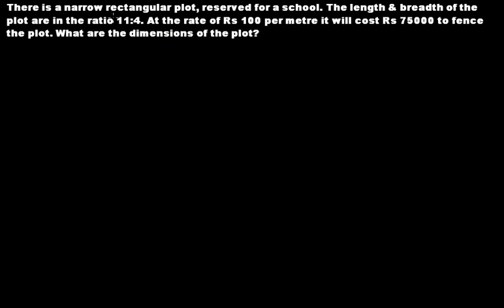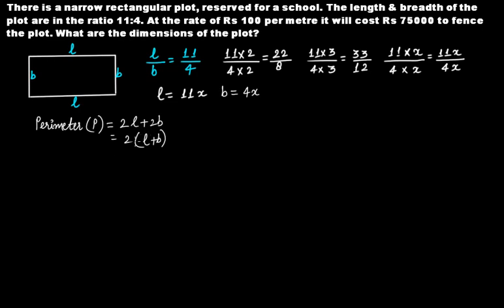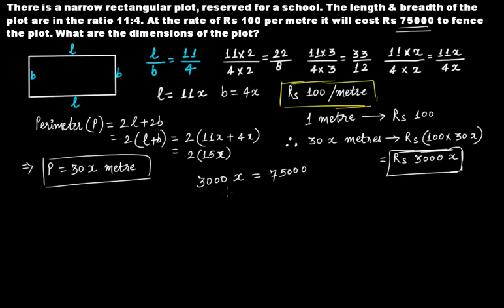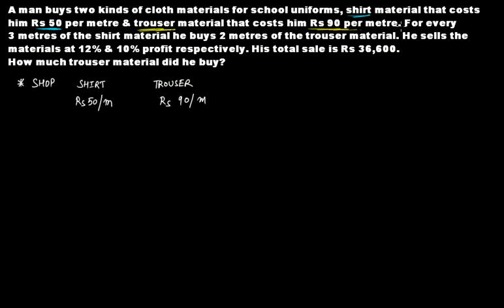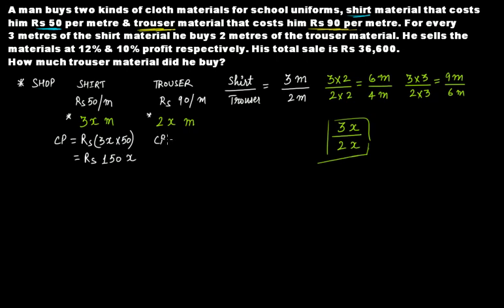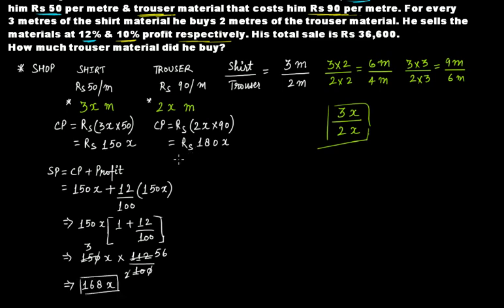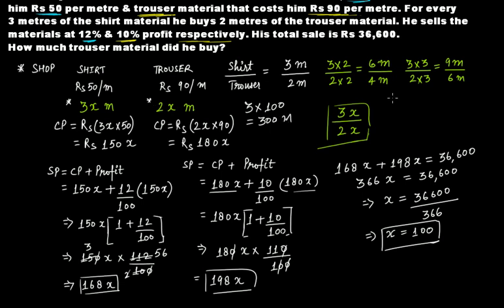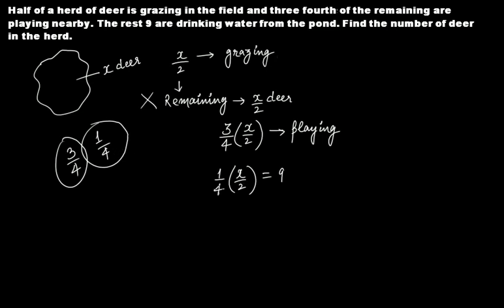Problems on Linear Equations in One Variable - Part 5 || Algebra || C.B.S.E. Grade 8 Mathematics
In this video tutorial we discuss:
(1) Word problems on linear equations in one variable.

The problems discussed in this tutorial are from the chapter "Linear Equations in One Variable".